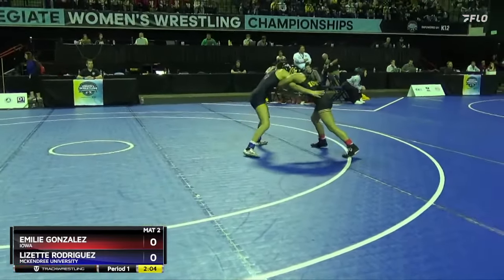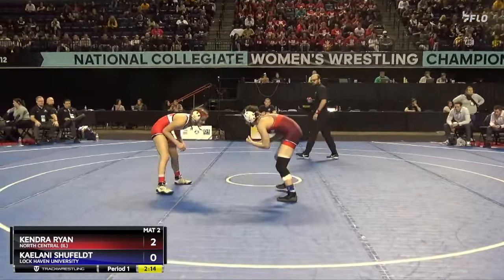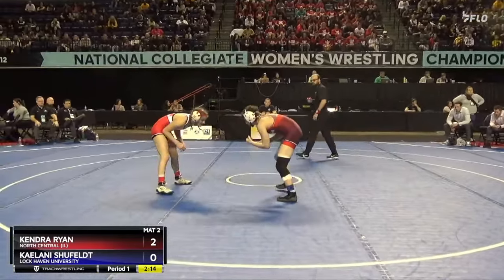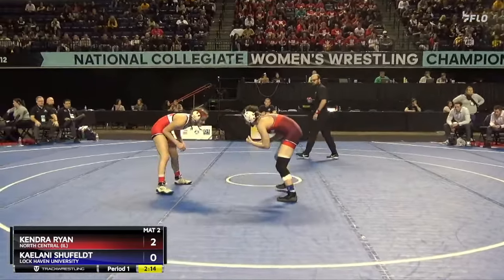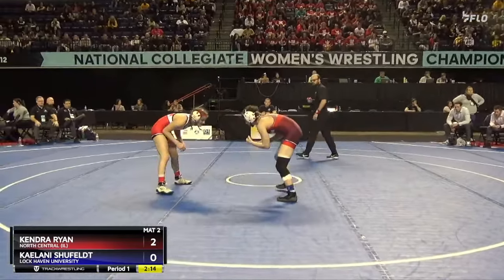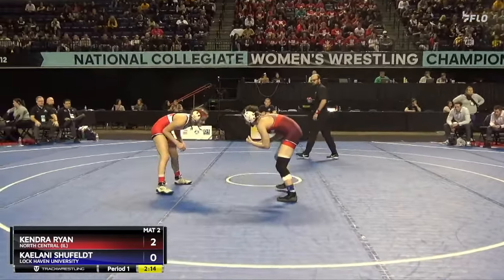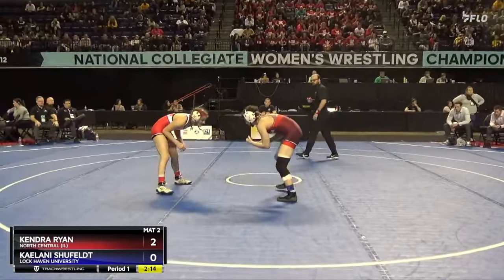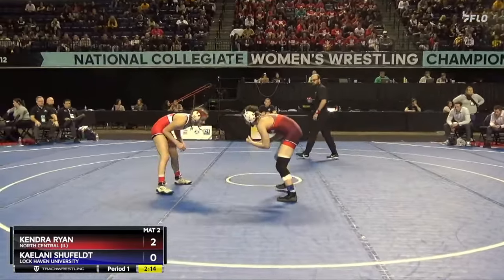Watch the National Collegiate Women’s Wrestling Championships LIVE on FloWrestling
On Friday and Saturday, the best NCAA women will converge upon the Alliant Energy PowerHouse Arena in Cedar Rapids with team trophies and national titles on the line.